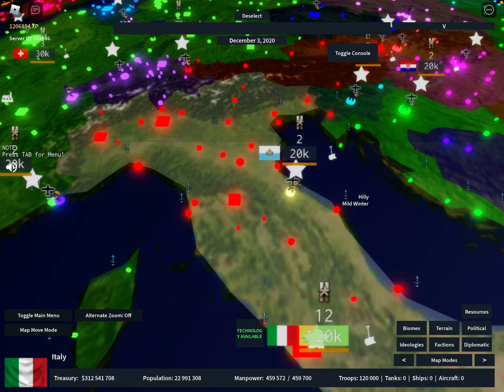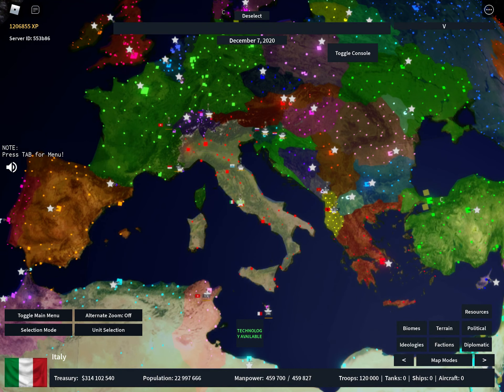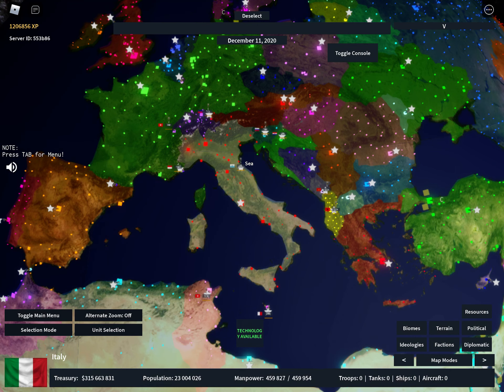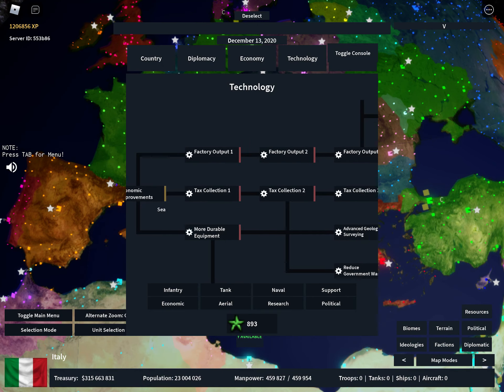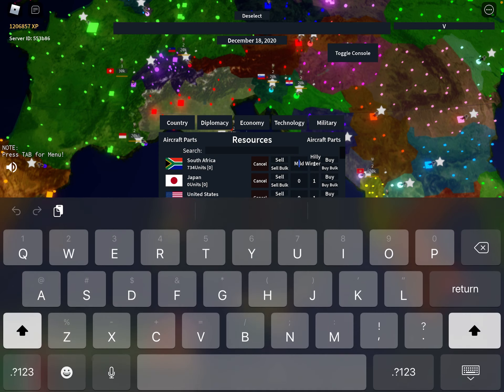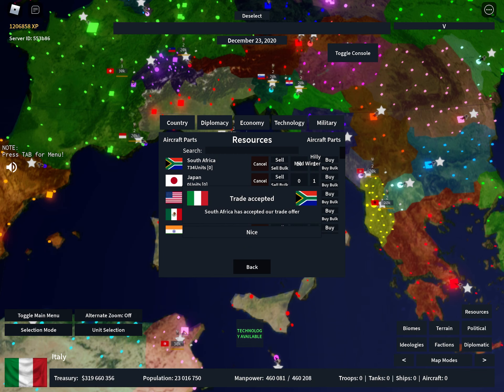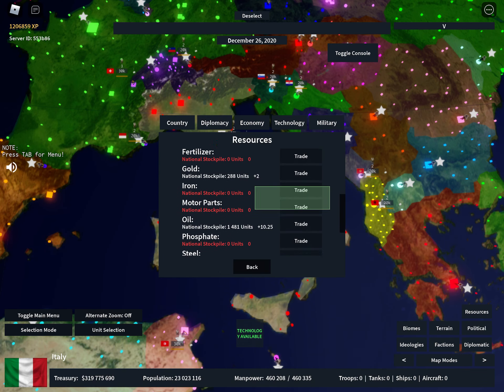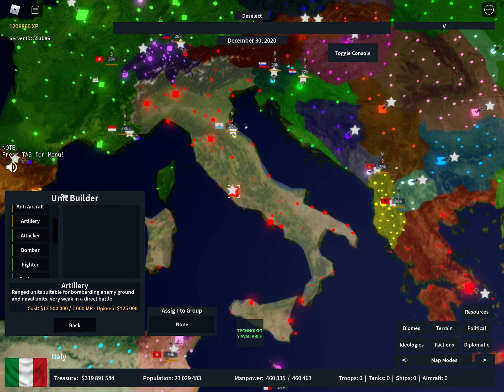The fastest way to make aircraft in rise of nations